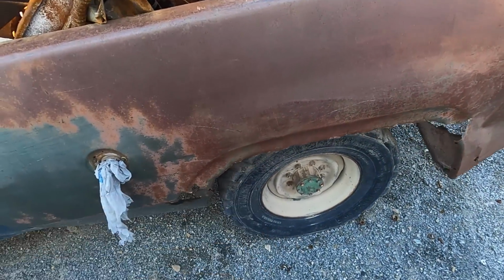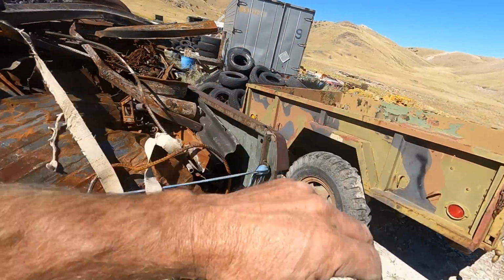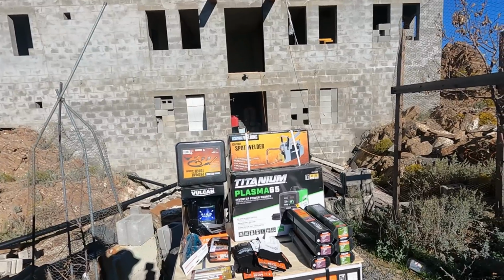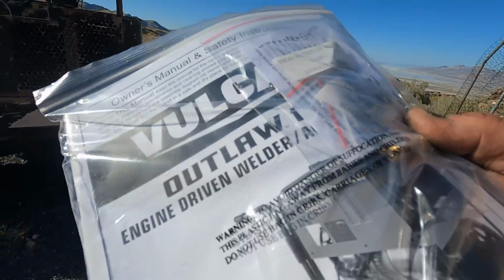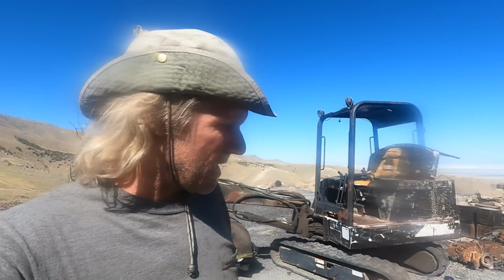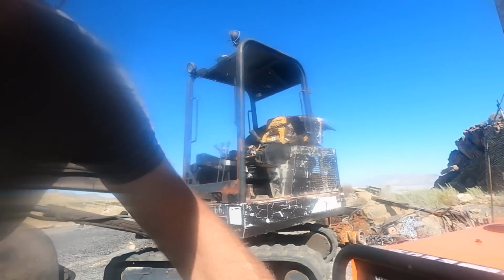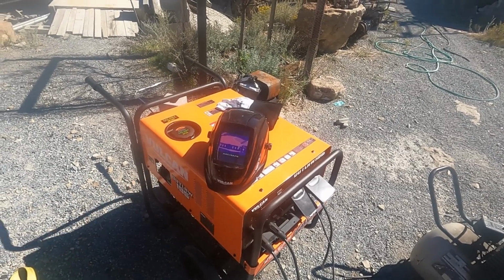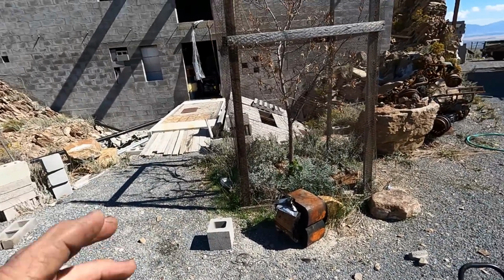Scary rough ride down Mountain and Presents!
Bringing down a fully loaded truck on the damaged mountain trail. Hot brakes and sliding around made for a wild ride. Then I got to open some presents donated because of the fire!